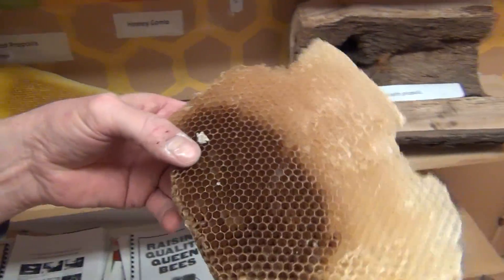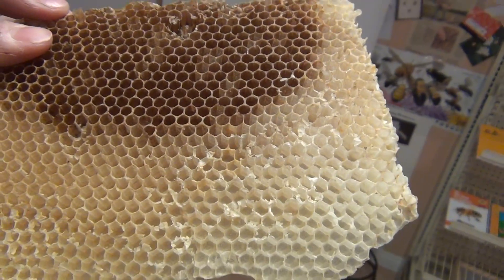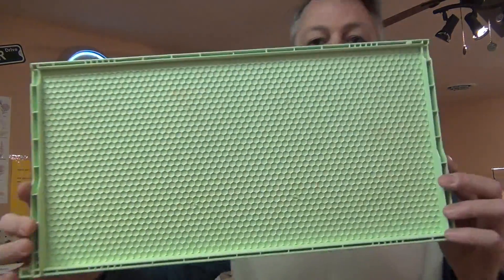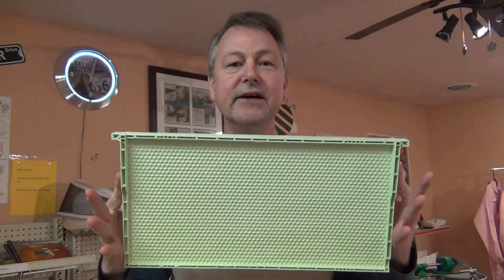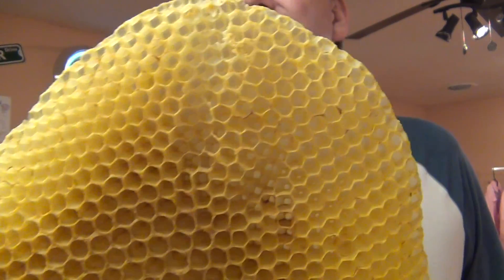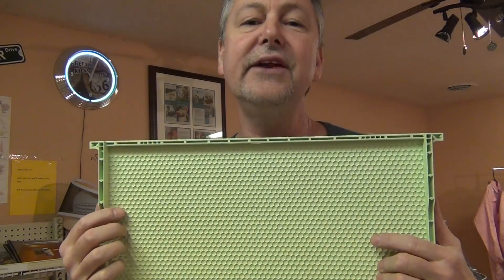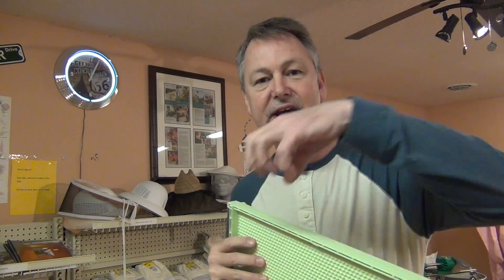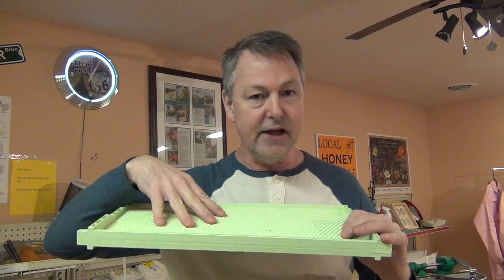Beekeeping: Mite Control